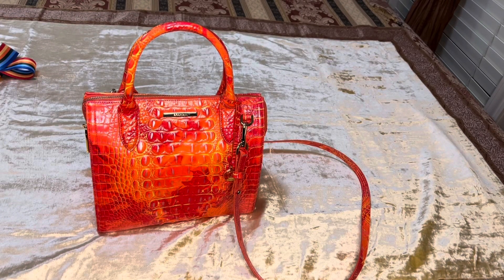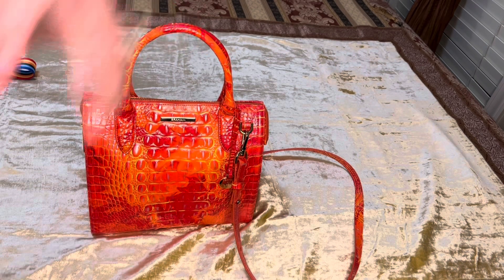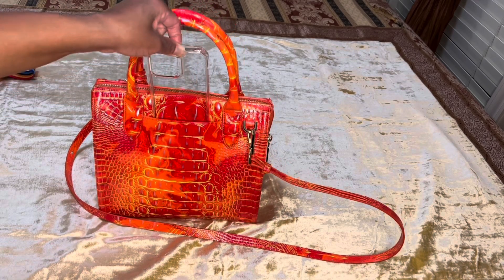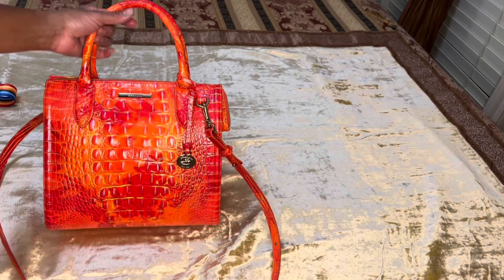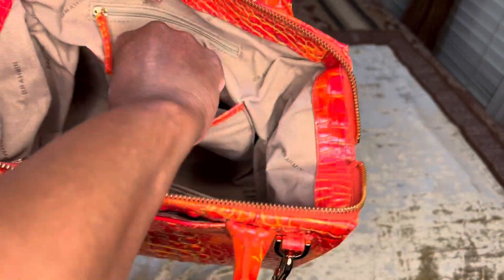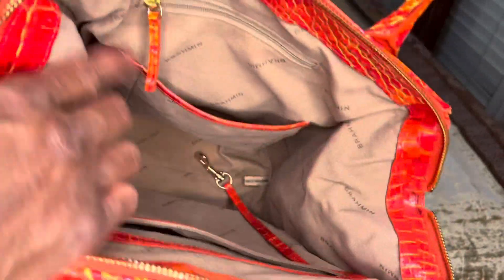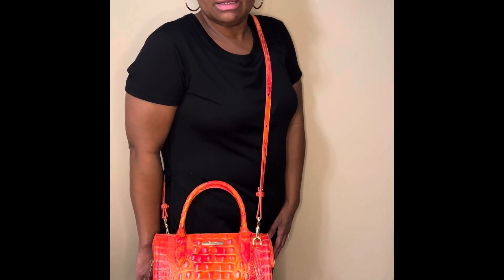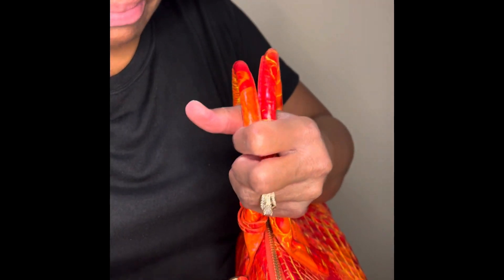REVIEW: BRAHMIN SMALL CAROLINE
In the video, I will review the Brahmin Small Caroline.